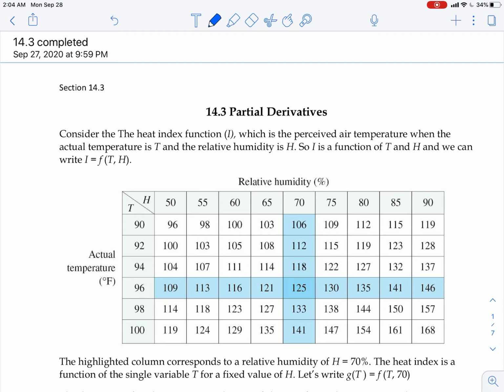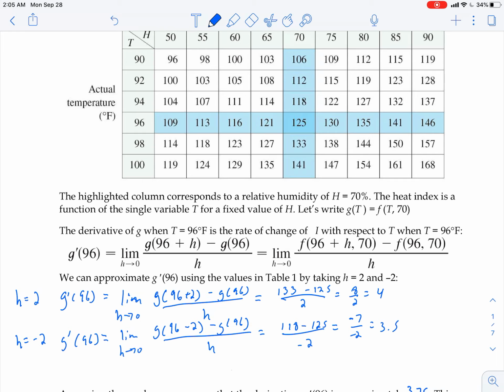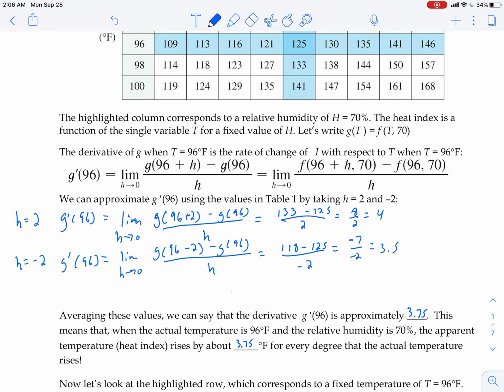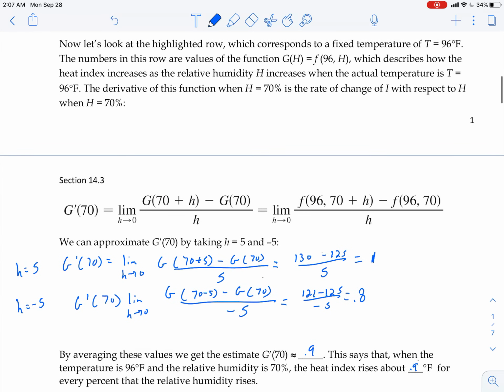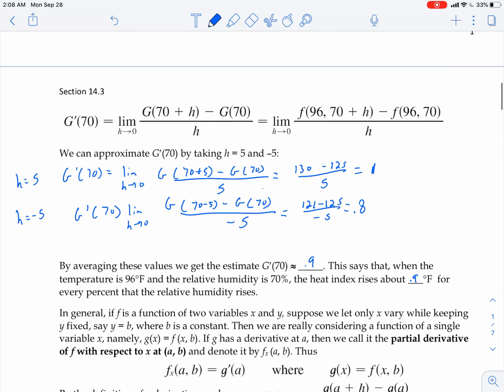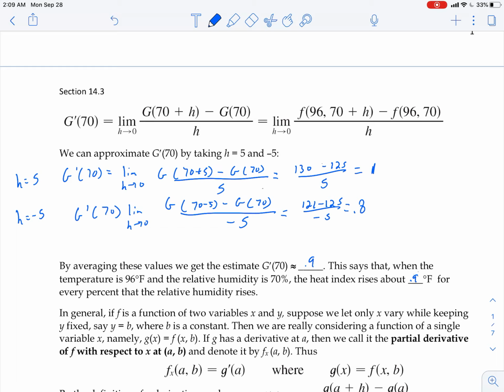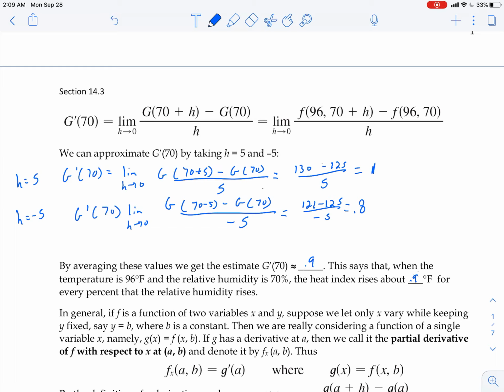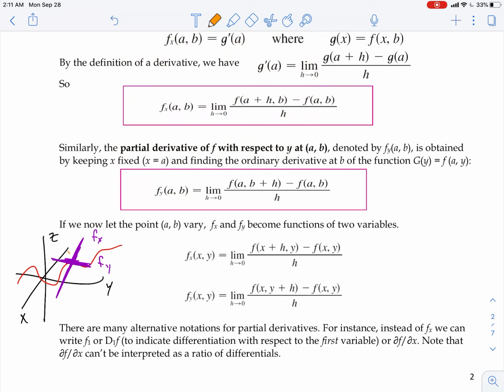14.3 Pages 1 & 2